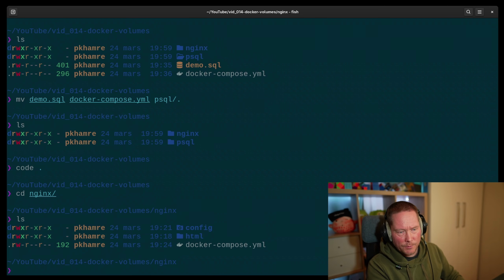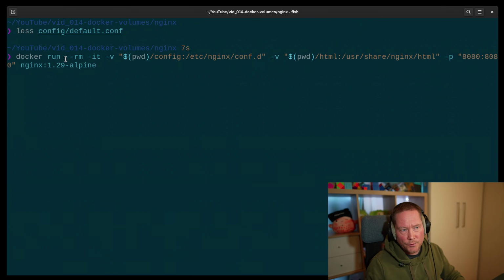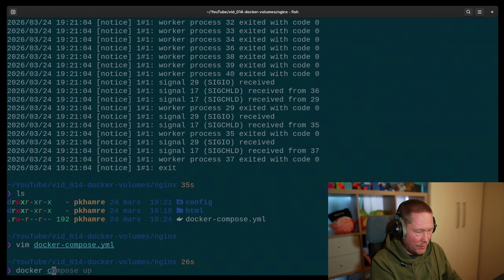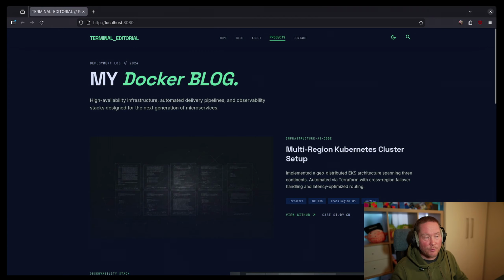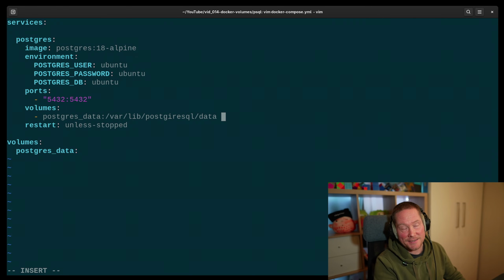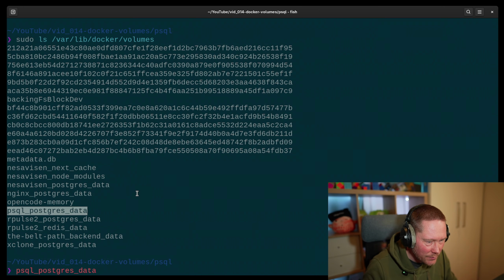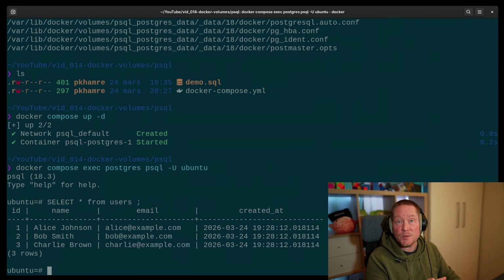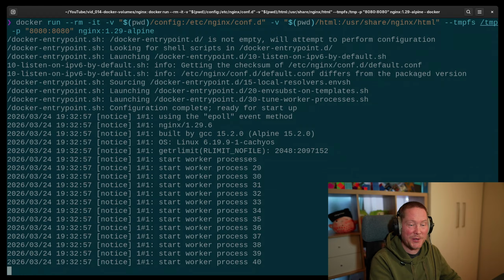Docker Volumes Explained: Bind Mount vs Named Volume vs tmpfs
In this video, I break down everything you need to know about Docker volumes, including:

- What the container writable layer is
- Why your data gets deleted
- Bind mounts vs named volumes (and when to use each)
- How Docker stores volume data on disk
- What tmpfs is and when it makes sense

By the end, you'll understand exactly how to persist data in Docker and avoid one of the most common mistakes developers make.

Timestamps

00:00 Intro
00:10 Why Docker deletes your data
00:43 Bind Mounts
04:23 Named Volumes
07:53 Bind mount vs volume
08:13 tmpfs explained
09:27 Outro